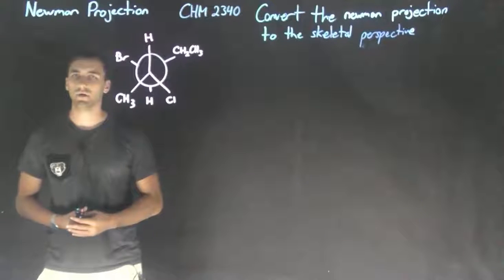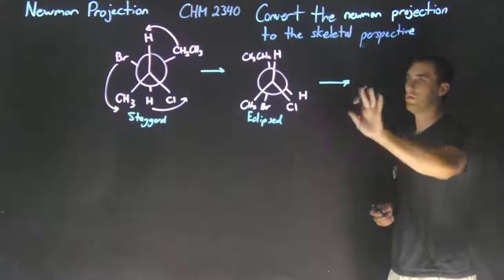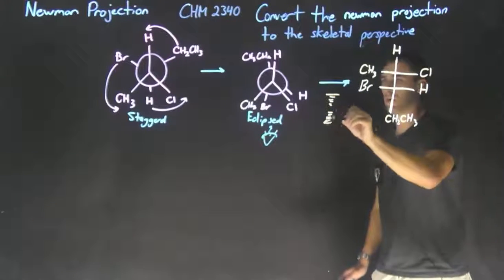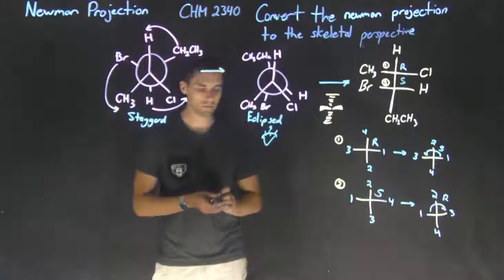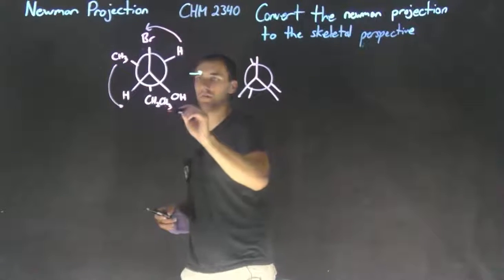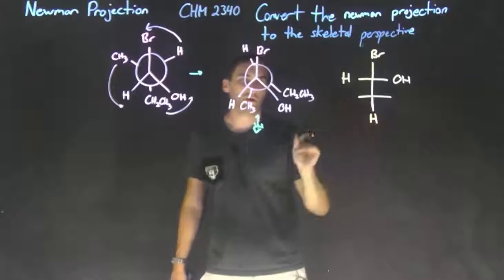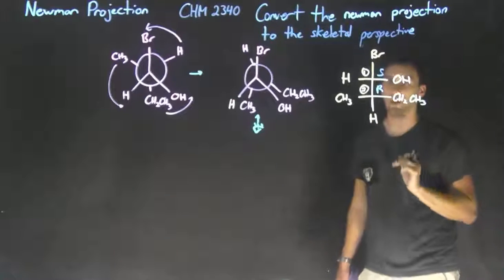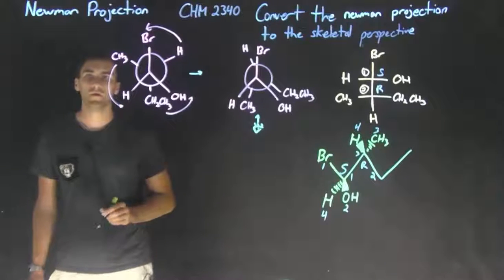CHM 2340 - Newman Projection